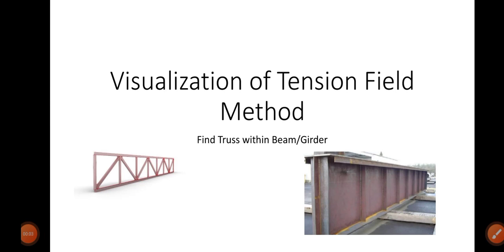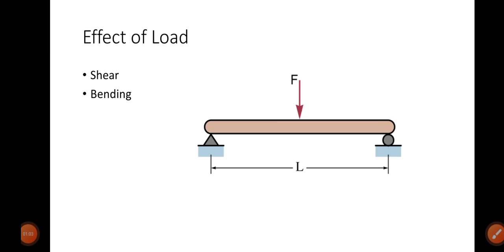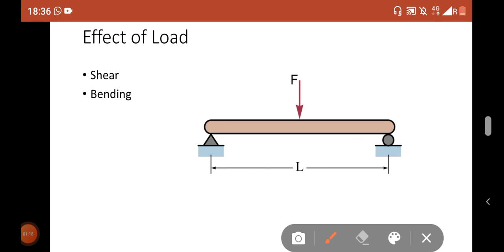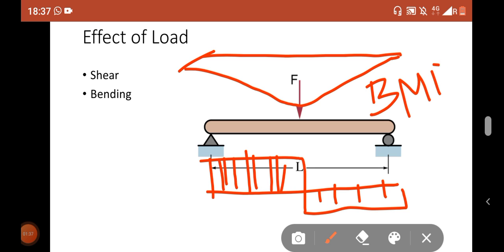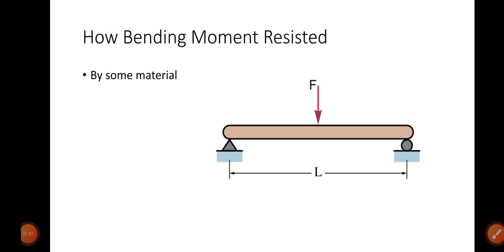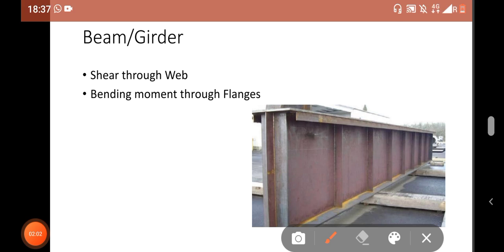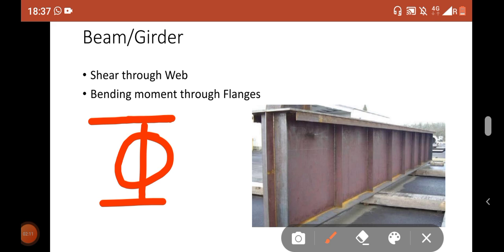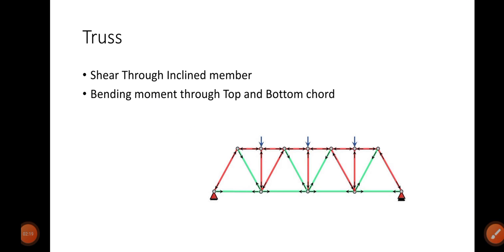Visualization of Tension Field Method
This video is to provide you a concept of Tension Field Method. After watching this video you will be able to visualise the Tension Field Method.